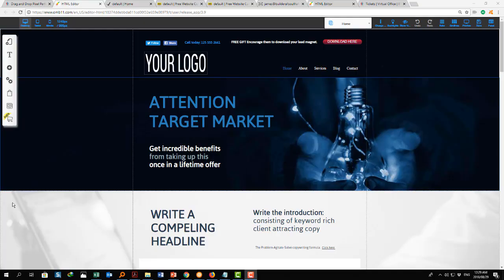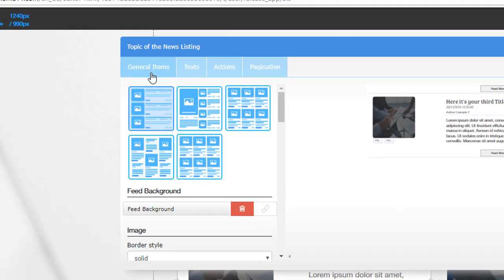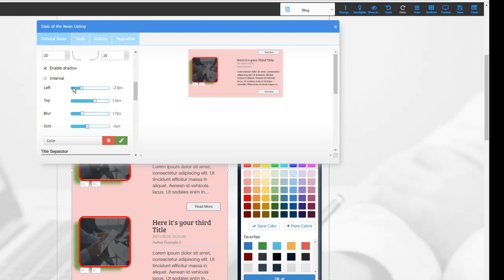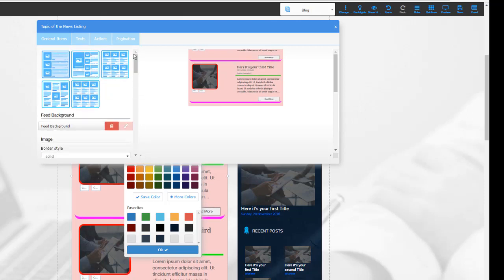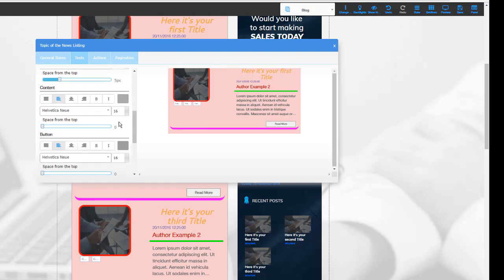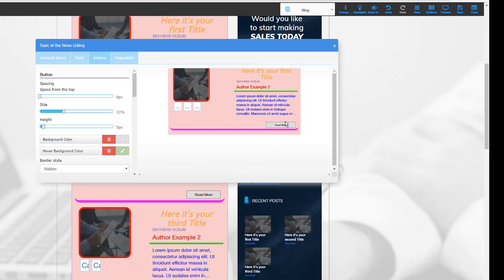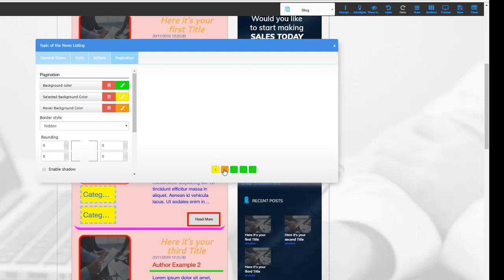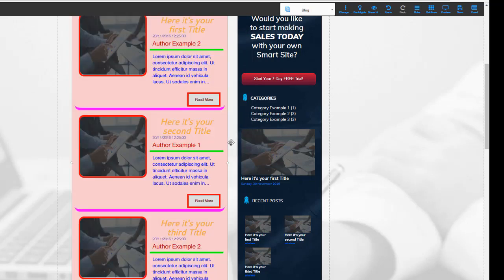Configuring Your Blog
​This lesson will show you how to customize the look and feel of your blog. You will be able to change every part of the way your blog looks.  This includes coulours, fonts, images, sizes, spacing and more.